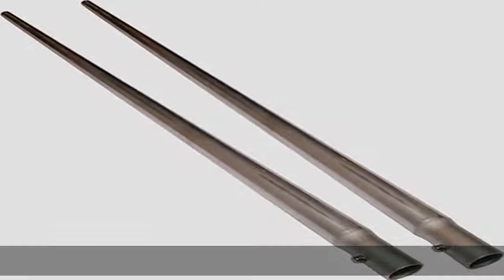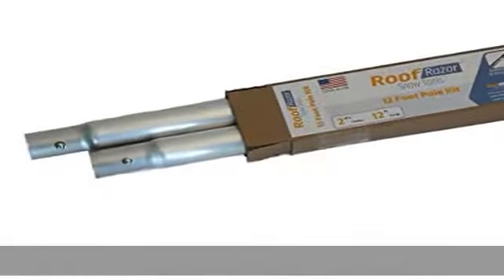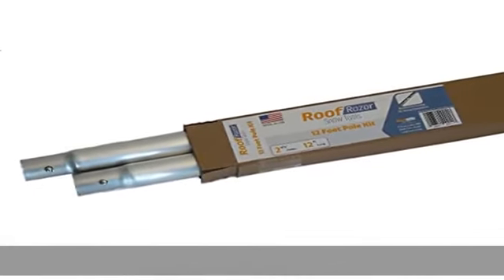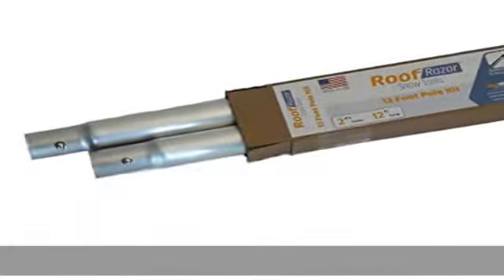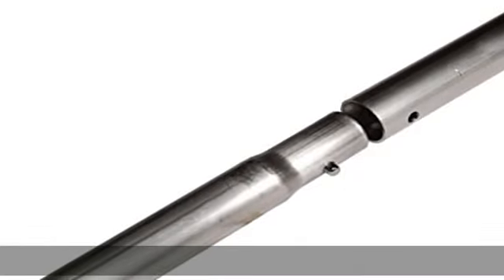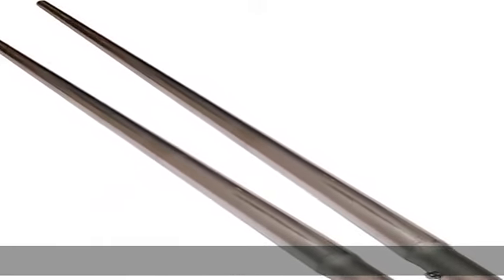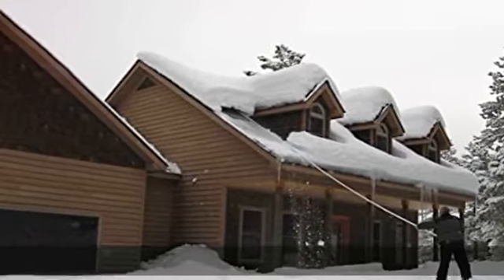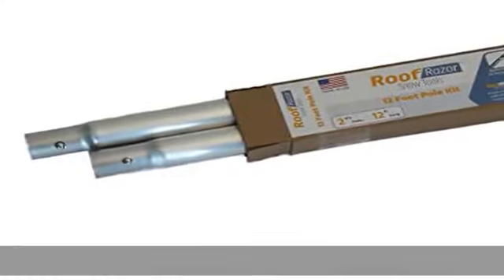Roof Razor 12 Foot Extension Kit | Will ONLY FIT 1.375 Inch Diameter Pole | Made in USA | MinnSNOWt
Roof Razor 12 Foot Extension Kit | Will ONLY FIT 1.375 Inch Diameter Pole | Made in USA | MinnSNOWta | 24 Years Proven | Light | Aerospace Grade Aluminum